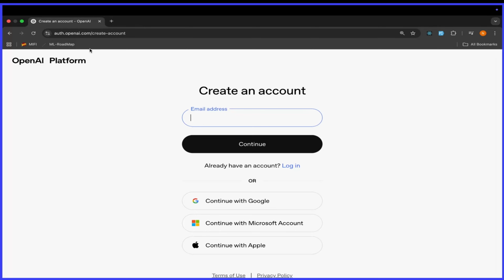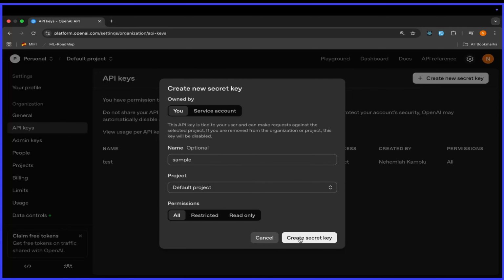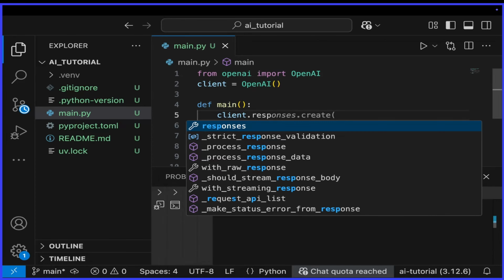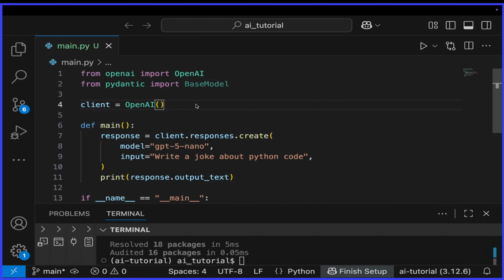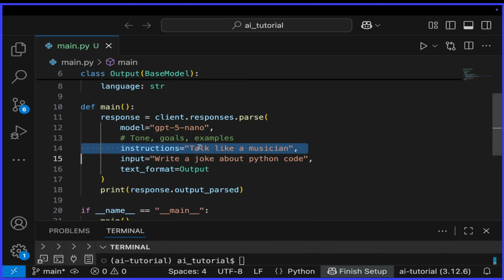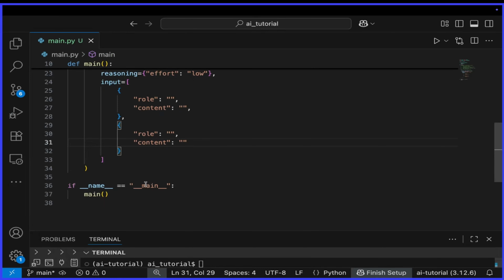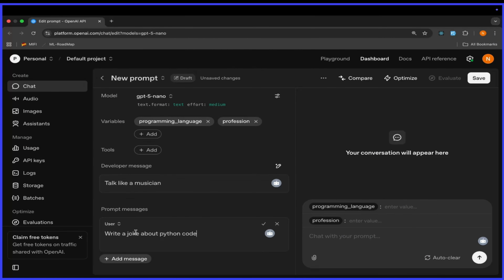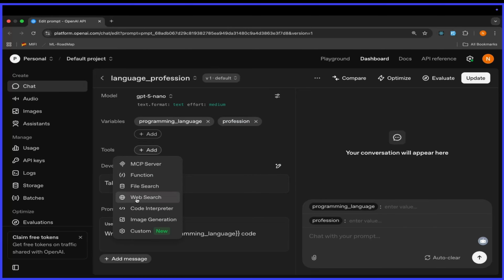OpenAI GPT Text Generation Made Simple | Python Crash Course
💡Want to build your own AI text generator? In this Python crash course, I’ll show you how to use OpenAI GPT step by step.

You’ll learn how to set up the OpenAI API, understand tokens & pricing, and master prompt engineering to generate structured, reusable, and professional outputs.

Whether you’re a beginner or just curious about AI text generation, this step-by-step guide will get you building fast.

⏰ Timestamps
00:00 - Course Outline / Intro
00:13 - OpenAI Account Creation
01:01 - Billing
02:07 - Tokens
04:03 - Pricing
05:31 - API Keys
06:41 - Setup Development Environment
11:09 - Basic Text Generation
16:34 - Structured Output
22:35 - Prompt Engineering
34:56 - Reusable Prompts
43:09 - Outro